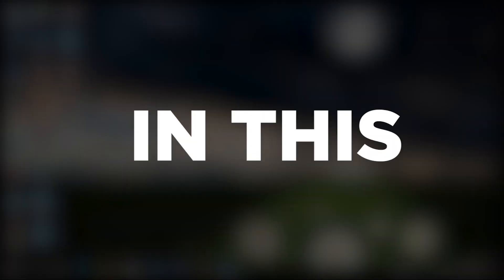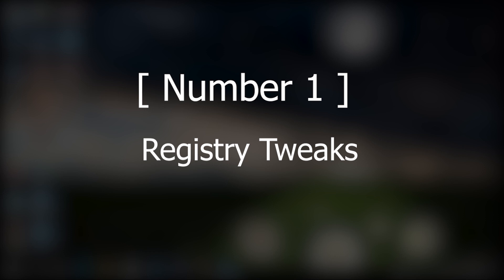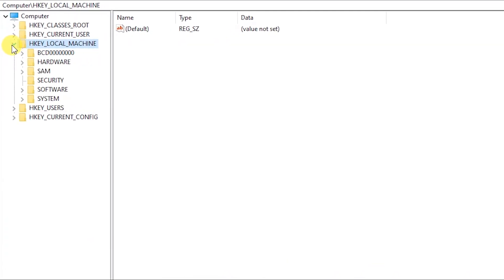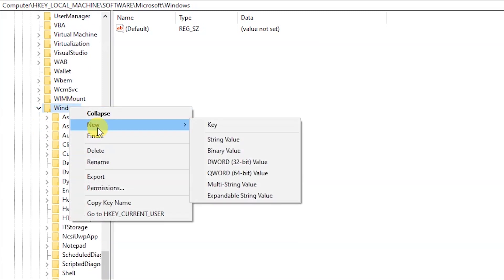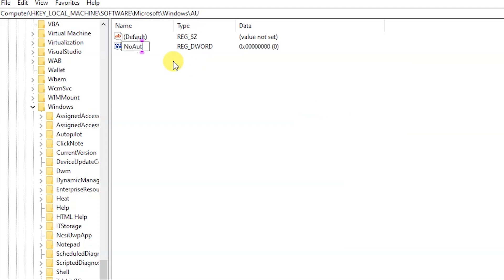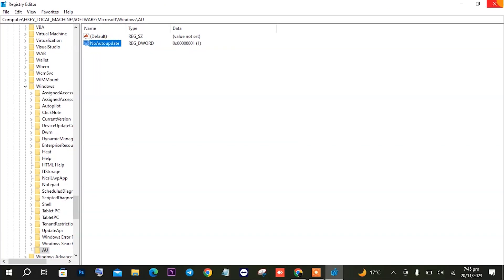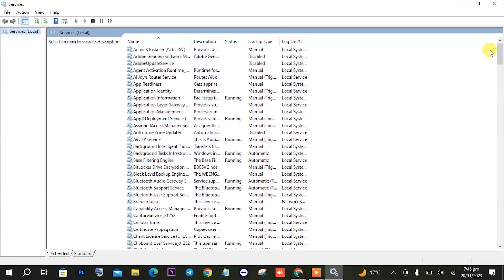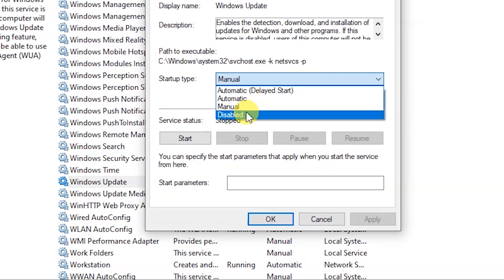How to Disable Windows Automatic Update permanently (2024)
This video tutorial shows you the best way you can disable your windows 10 or windows 11 automatic updates.Auto update off and no more updates when you restart your pc.All you need to do is to watch the video till end